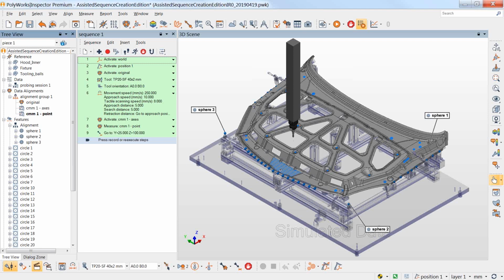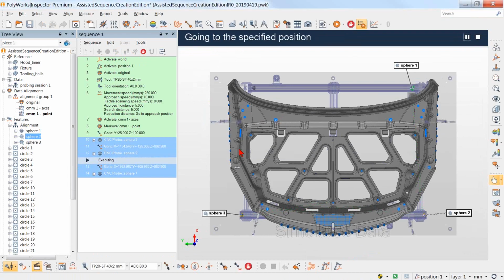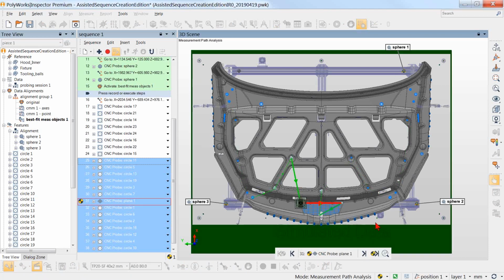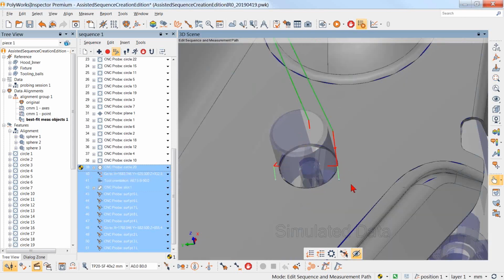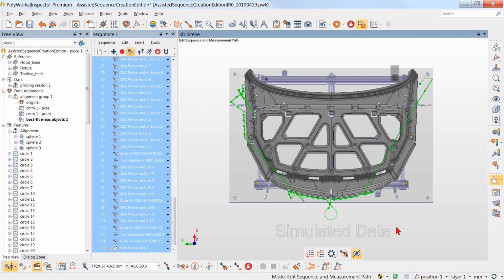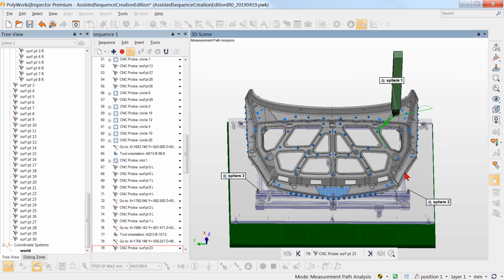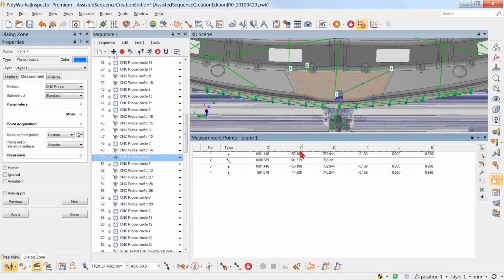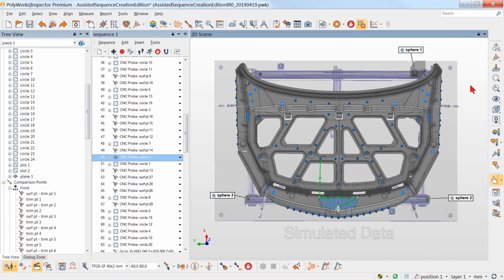Webinar - Assisted creation of CNC CMM measurement sequences